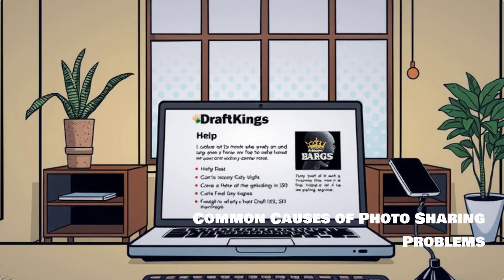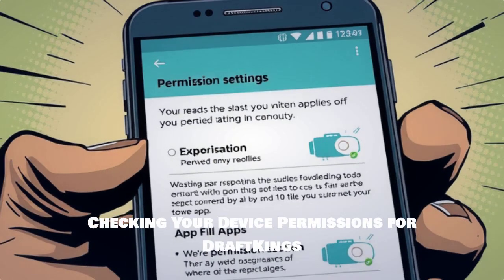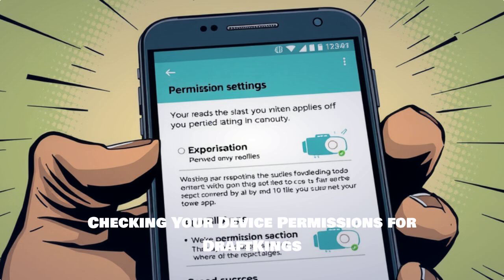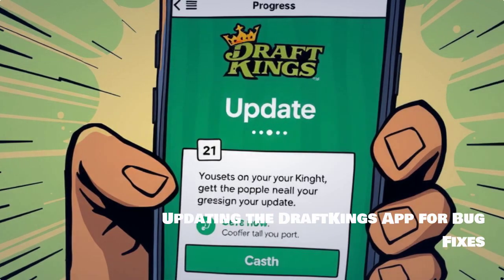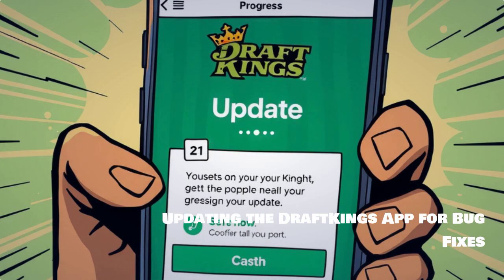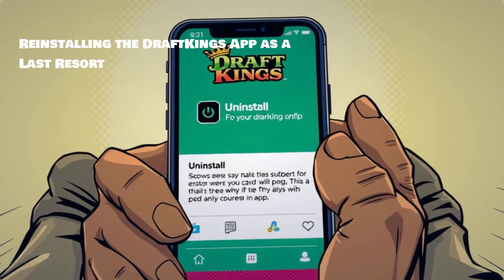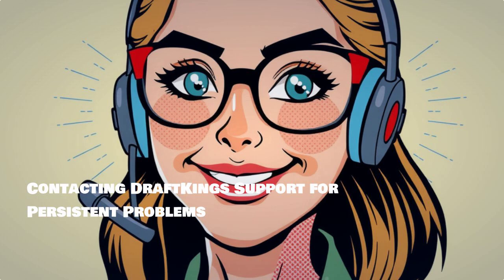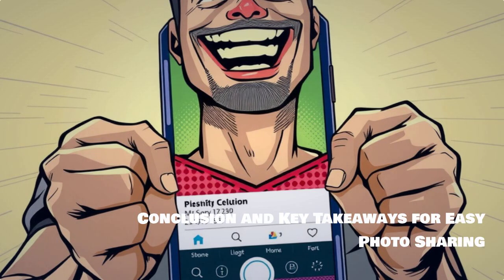How To Resolve Photo Sharing Issues on DraftKings (2025 Guide)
how to resolve photo sharing issues on draftkings, draftkings can't share a photo fix, why is draftkings photo sharing not working, troubleshooting the draftkings app 2025, how to fix photo sharing on the draftkings app, draftkings contest entry problem with photos, daily fantasy sports app issues, how to share your lineup photo on draftkings, draftkings permissions for photos, why can't i upload a picture to draftkings, draftkings help guide, resolving app issues on draftkings.